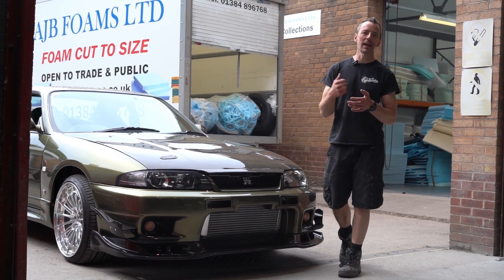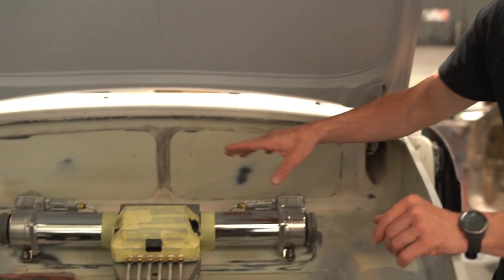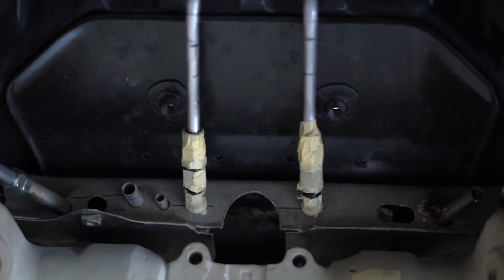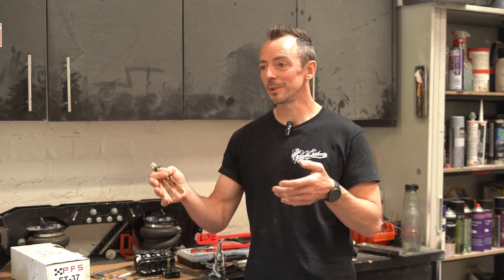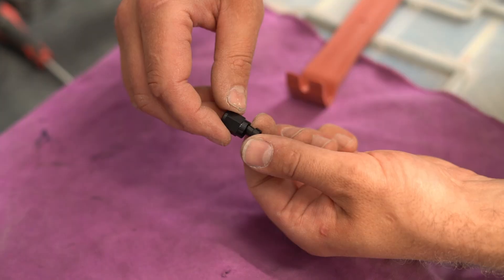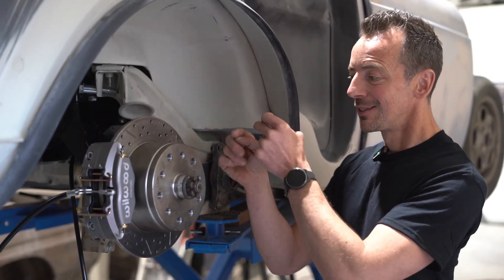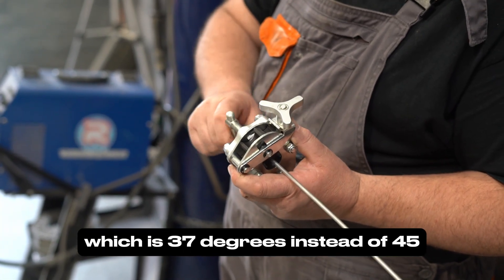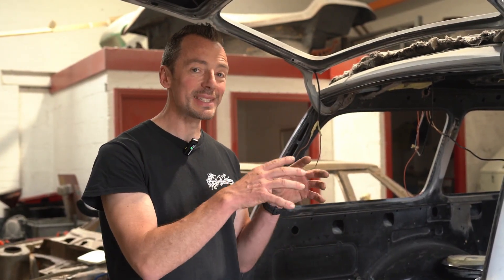How we Make Hardlines For That Show Car Look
This video is a break form our usual content as we try to give you an insight into making hardlines for brakes, fuel and air on your next project. In this video, we walk you through how we create hardlines for a high-end show car using aluminium, TIG welding wire, bulkhead fittings, and precision bending tools. Ideal for air suspension, brake lines, and fuel systems. Watch our step-by-step fabrication process.

Pipe Straightener

Spurtar Mini Pipe Cutter

Hardys Pipe Bender

VEVOR Pipe Tube Bender